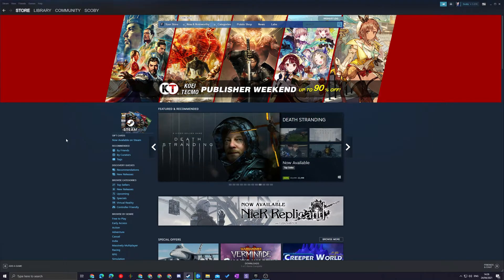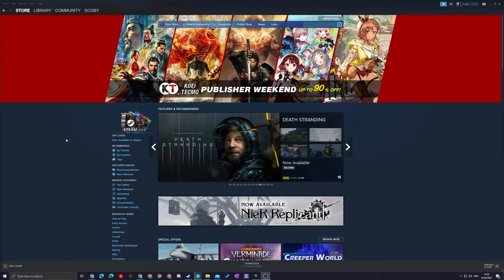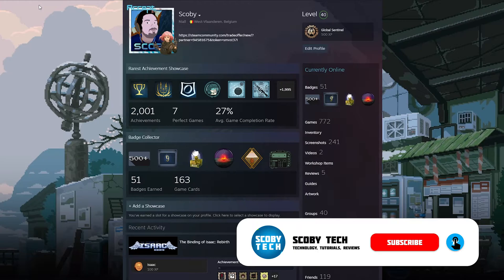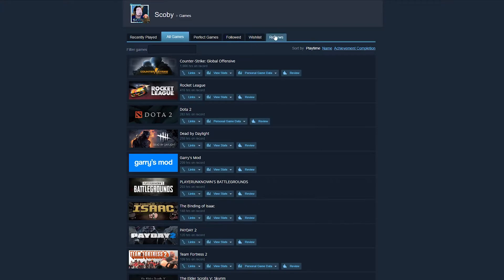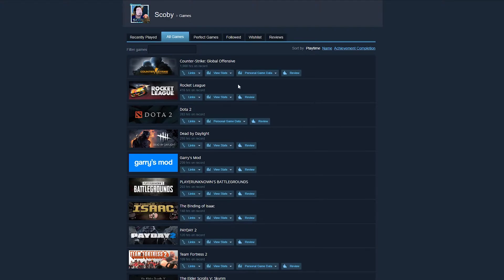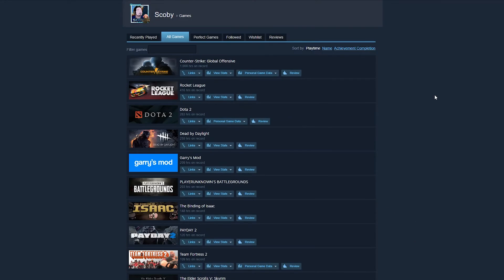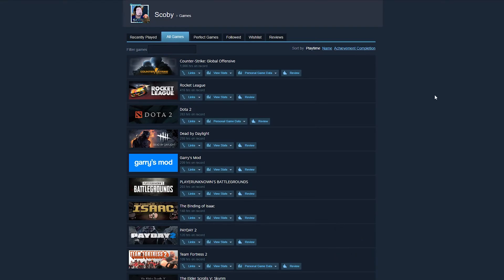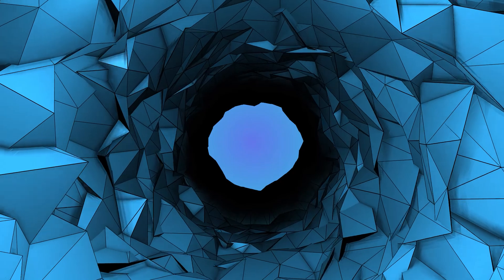How to Find Total Playtime on Steam! Show Time Played on Steam Games!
Hey, guys, my name is Scoby Tech and in today's video, I am going to be showing you how to find your gameplay time on steam. This is going to be a nice quick and easy tutorial, I will be showing you step by step how to do everything!

20 Dollar Steam Gift Card:
Amazon US

50 Dollar Steam Gift Card:
Amazon US

100 Dollar Steam Gift Card:
Amazon US

10 Pound Steam Gift Card:
Amazon UK

0:00 Intro
0:16 How to Show Game PlayTime on Steam
1:28 Outro